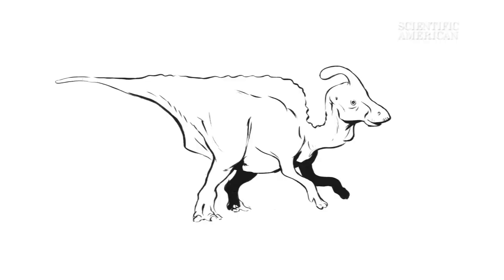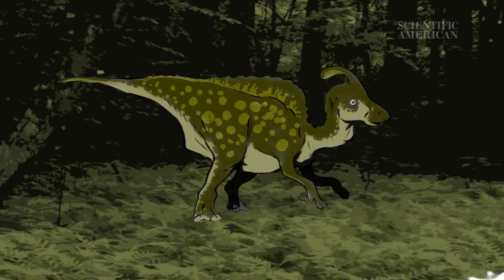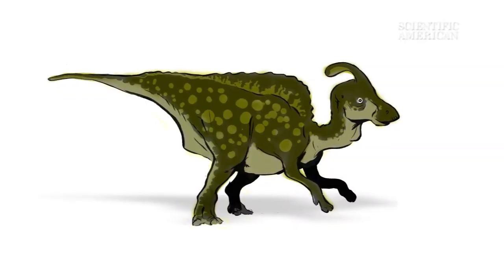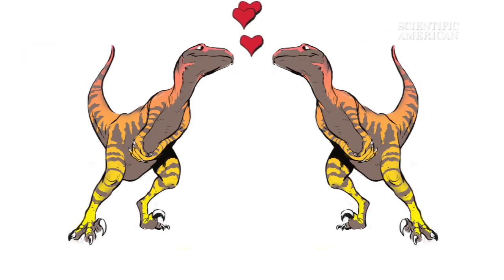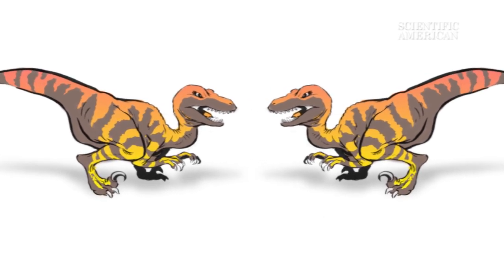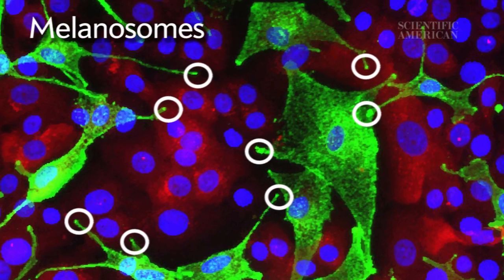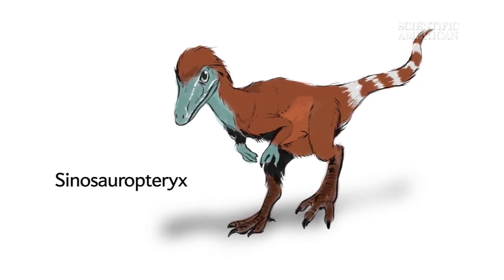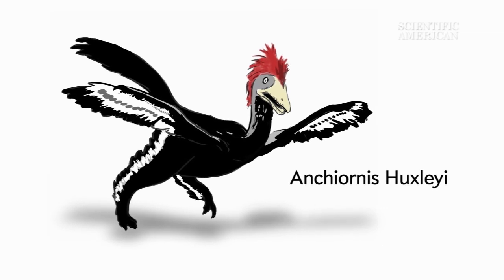What Color Were Dinosaurs? - Instant Egghead #34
Dinosaurs died out some 65 million years ago, so how could we possibly determine the color of their skin--or feathers? As Scientific American's Eric R. Olson explains, new fossil evidence is pointing the way. Episode written by Kate Wong.